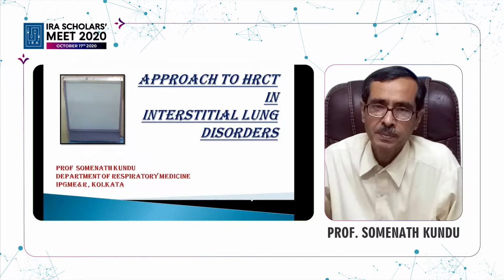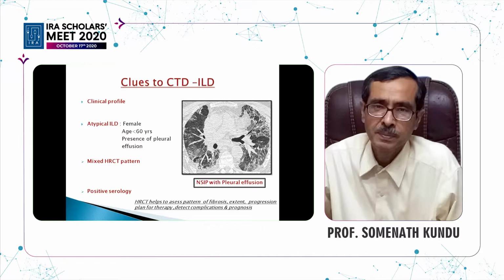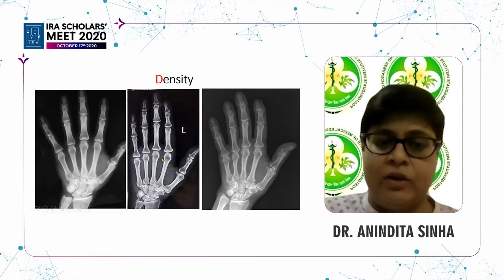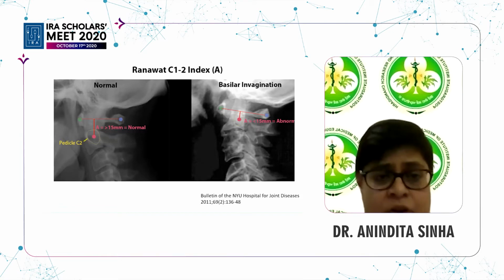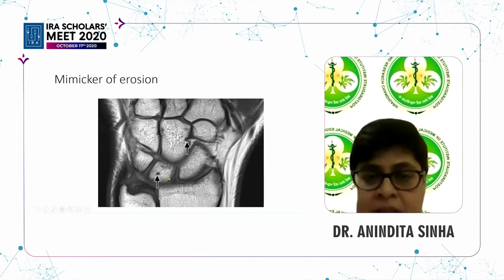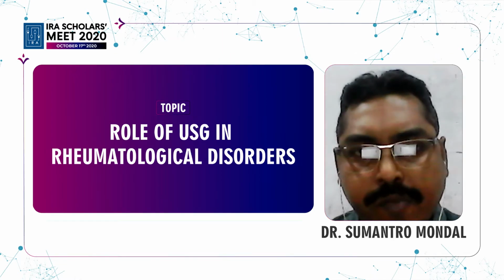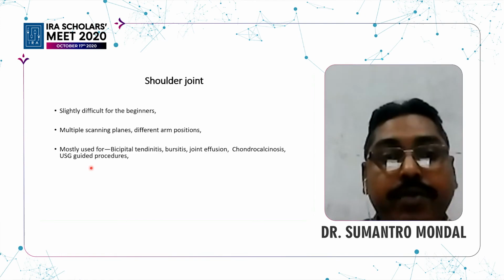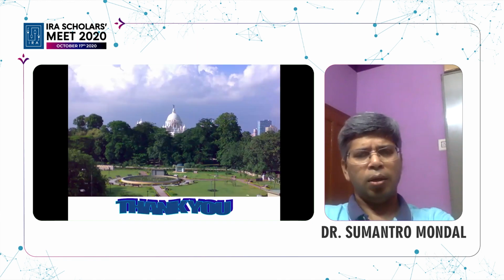IRA SCHOLAR MEET SESSION 2 (DAY 1- 17 OCT 2020)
IRA SCHOLARS MEET # A SERIES OF FIVE WEB MEETINGS # ORGANIZED BY DEPARTMENT OF CLINICAL IMMUNOLOGY AND RHEUMATOLOGY # IPGMER KOLKATA